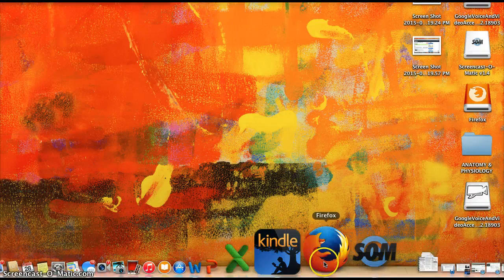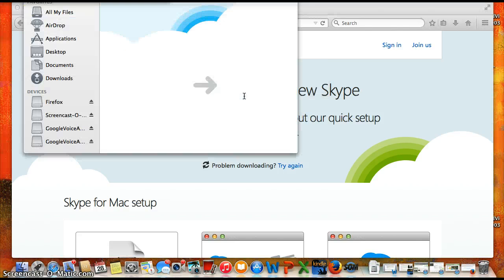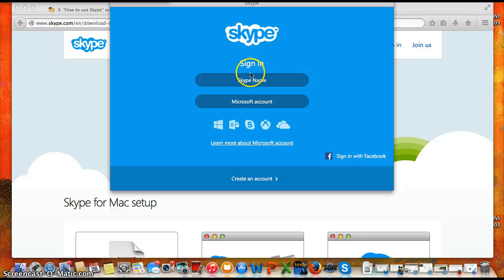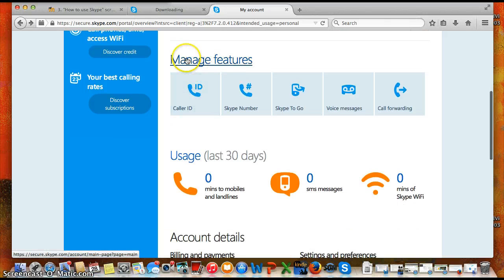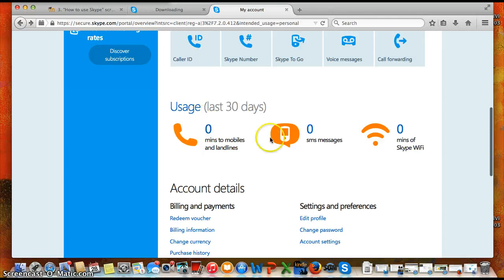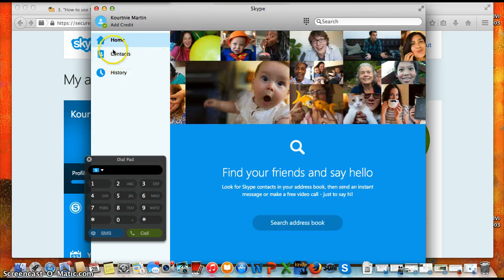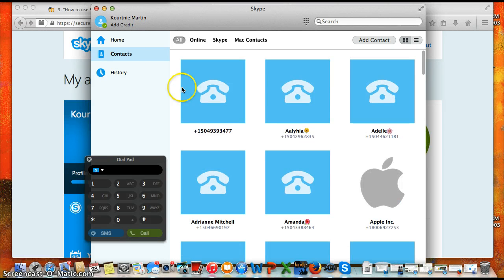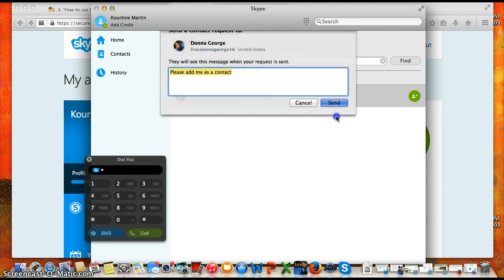Skype Tutorial (Mac)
How to download, install, and set up skype to a Mac